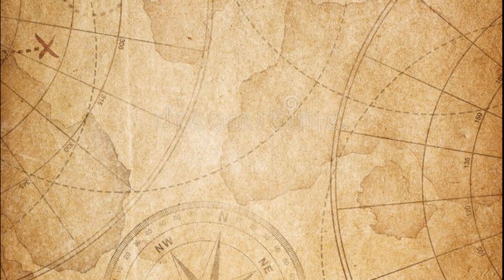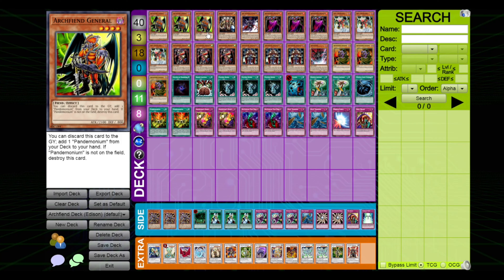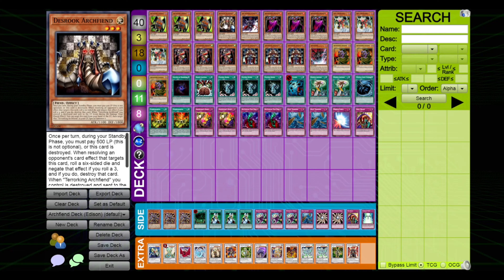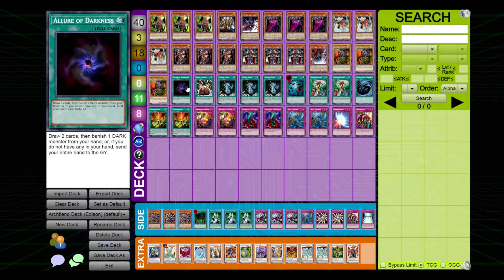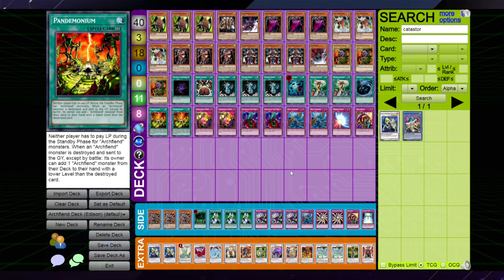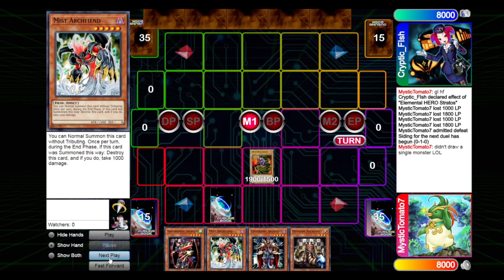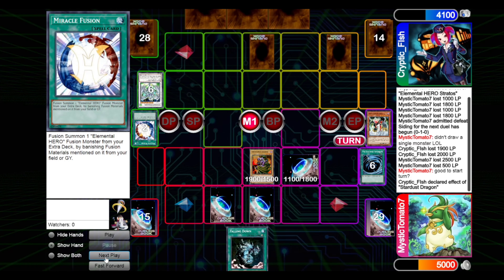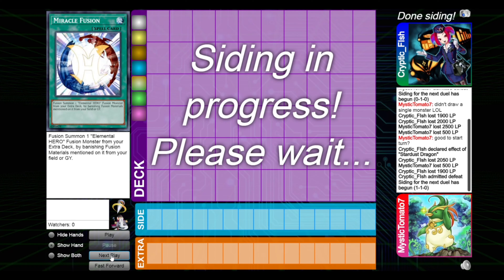ARCHFIENDS IN EDISON!? - Edison Format Archfiend Deck Profile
CHECKMATE! Err, I mean... attack directly for game?

Edison Format Archfiend Deck Profile

Best of the Worst Description:
Edison format is notorious for allowing a wide variety of decks to shine. Even decks that look like absolute hogwater on paper are able to pop-off given the right scenarios and sneak in wins against the more competent meta strategies. In this series, I will profile and match up the jankiest decks imaginable against the meta decks of the time and see if they really can be “The Best of the Worst.”